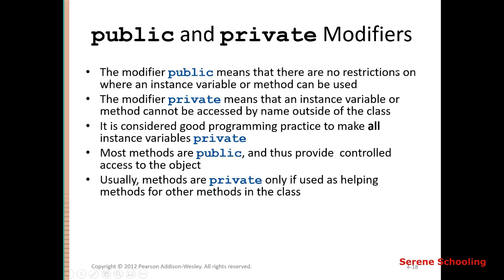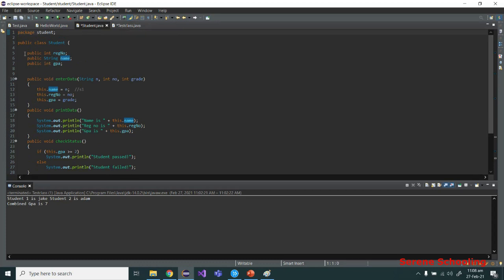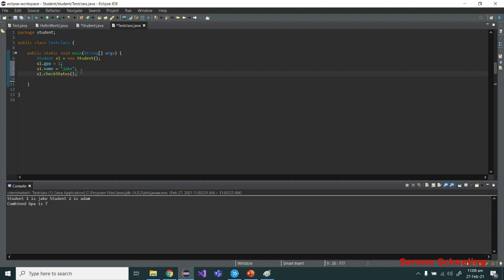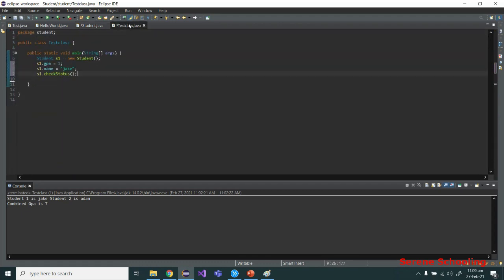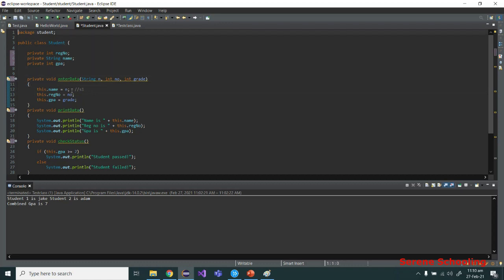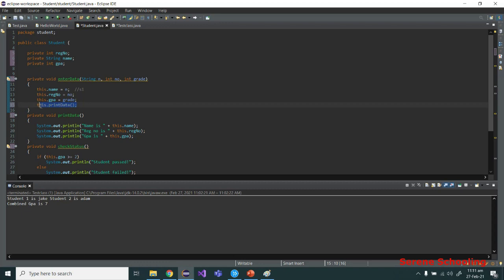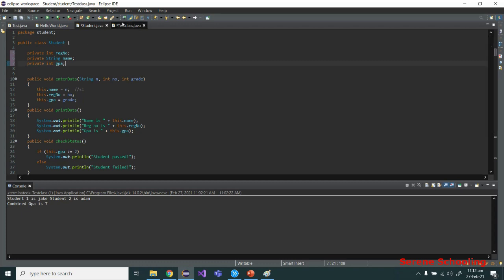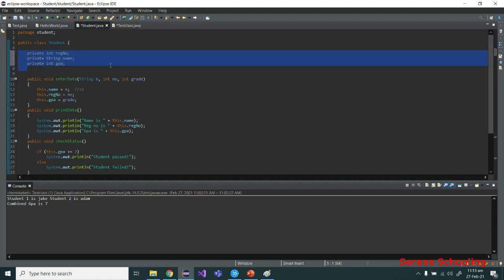public vs private - OOP Java 4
This video explains the usage of public and private in java.